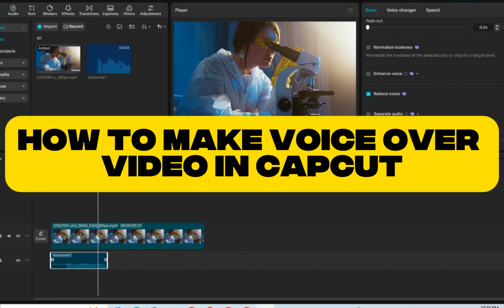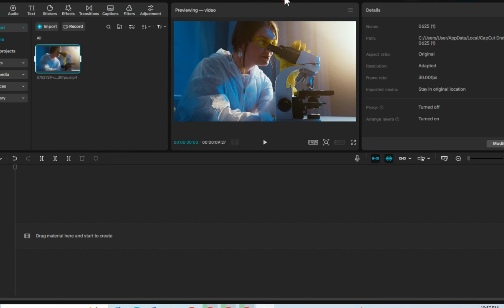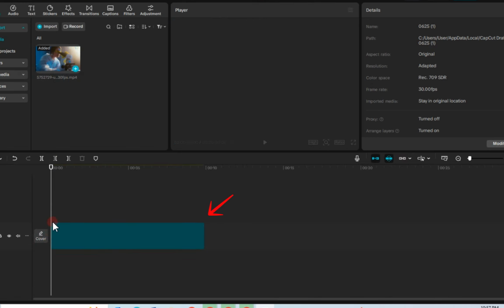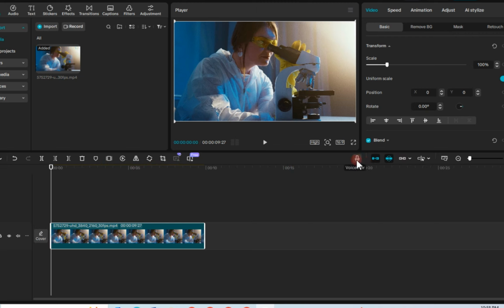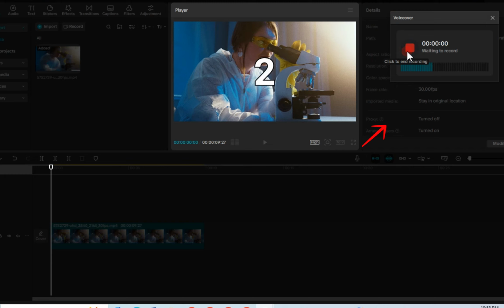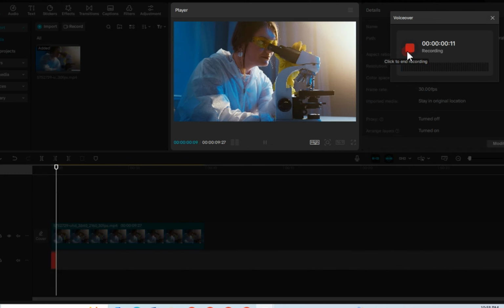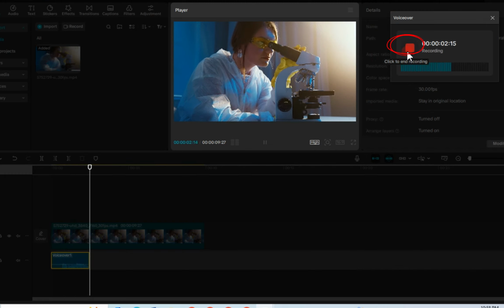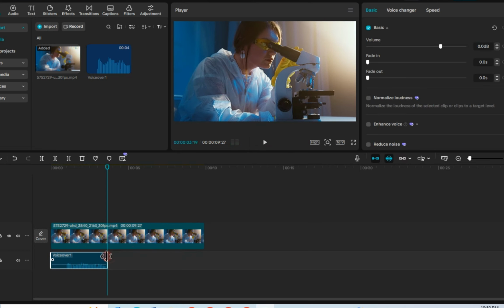How to Make Voice Over Video in CapCut (2025) | Step-by-Step Tutorial for Beginners & Creators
Want to learn how to make voice over video in CapCut like a pro in 2025? Whether you're creating YouTube content, TikTok edits, or professional reels, this full tutorial walks you through exactly how to add voiceovers in CapCut—from recording to syncing and editing. Perfect for beginners, content creators, and anyone who wants to bring their videos to life with narration.

✅ What You’ll Learn in This CapCut Voice Over Tutorial:
🎙️ How to Record Voice Over Directly in CapCut
🎞️ How to Import Pre-Recorded Voiceovers
🎚️ Editing Tips for Timing, Volume & Effects
🎧 Syncing Voice Over with Video Clips or Music
📱 Mobile & Desktop Voice Over Workflow in CapCut
🧠 Pro Tips for Better Sound Quality and Engagement

⏳ Timestamps & Video Chapters:
0:00 Intro – Why Add Voice Overs in CapCut
0:35 CapCut Interface Overview (2025 Update)
1:10 How to Record Voice Over Inside CapCut

🔥 Why Watch This Voice Over in CapCut Tutorial?
✅ Learn voiceover editing with no expensive software
✅ Get clear, step-by-step instructions anyone can follow
✅ Understand CapCut's latest voiceover features for 2025
✅ Boost your content with high-quality narration
✅ Works great for YouTube, Instagram, TikTok, and more

✅ New video editors using CapCut for the first time
✅ YouTubers & content creators who want to add narration
✅ Social media managers editing reels with voice
✅ Teachers, vloggers, and short-form video creators
✅ Anyone looking for a free, easy way to make pro-quality videos

📢 Follow me for more tutorials on CapCut, mobile editing apps, and creator tips!